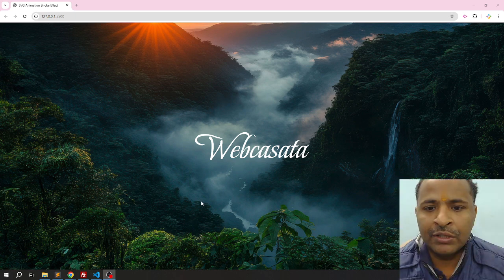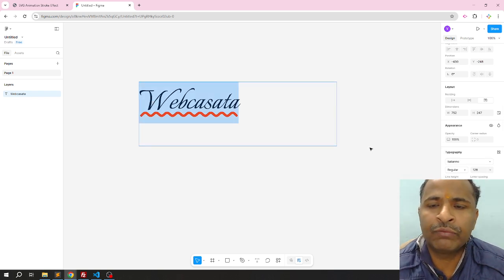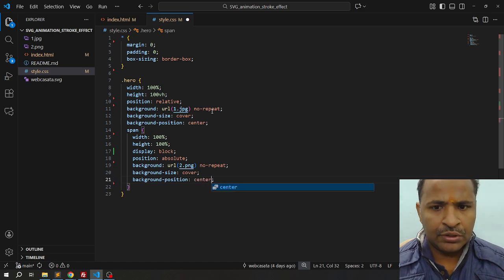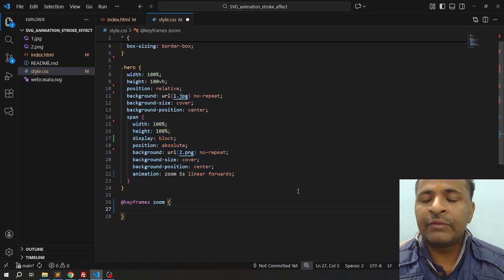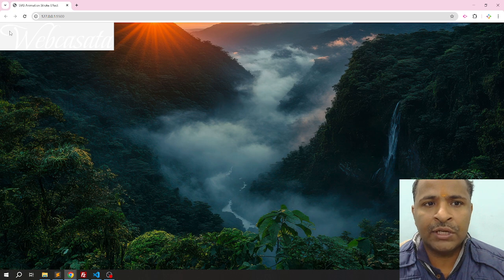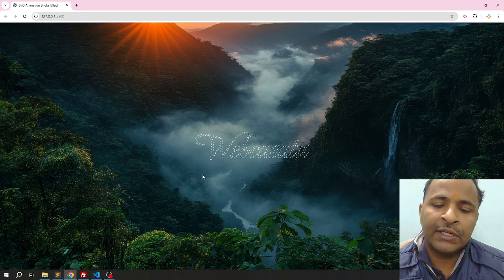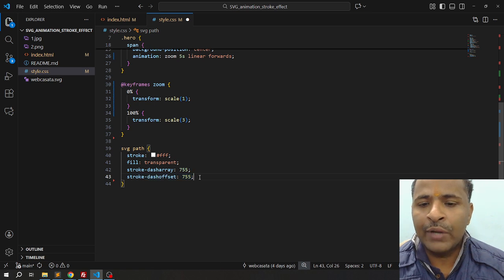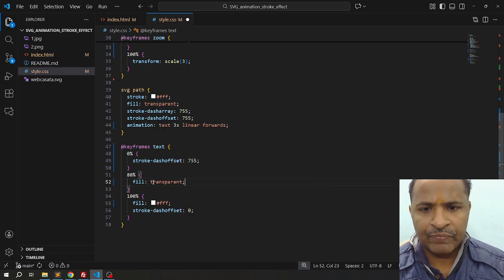Cool transition effect using css and SVG| English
In this video I have shown cool transition effect using CSS and SVG.

00:00 Introduction
02:30 Creating SVG on figma.com
04:35 Adding background image
05:30 Adding transparent image
07:50 Adding zoom effect
11:10 Adding text  SVG
12:54 Adding animation to text SVG

🔥 Final Result

A smooth, stylish cool animation that plays once when the page loads, making your website look unique and visually appealing.